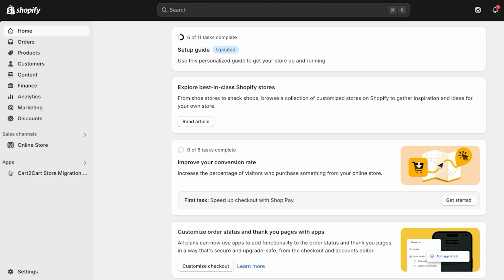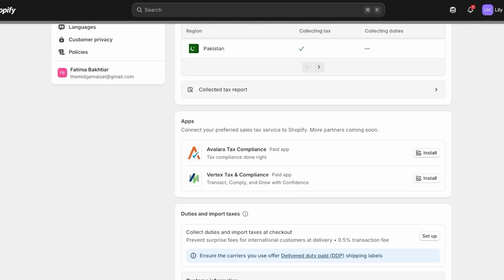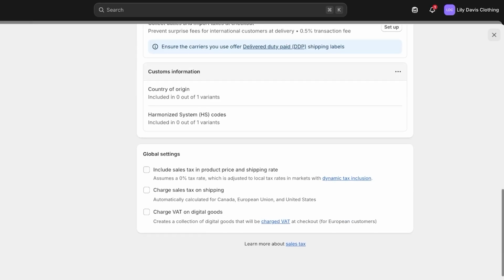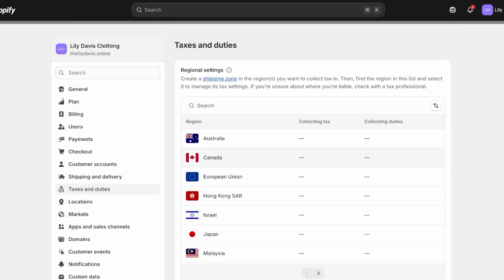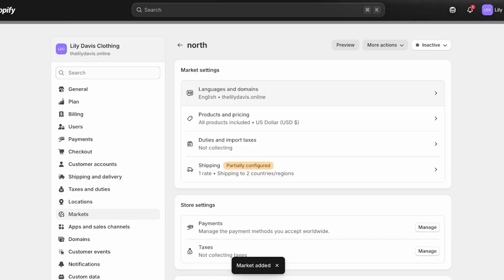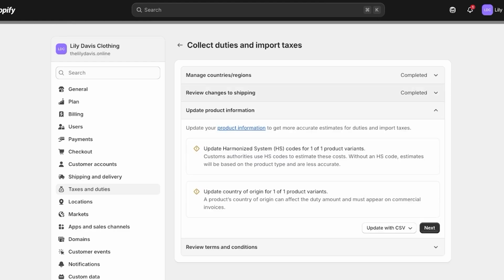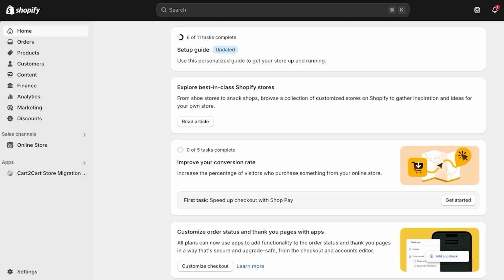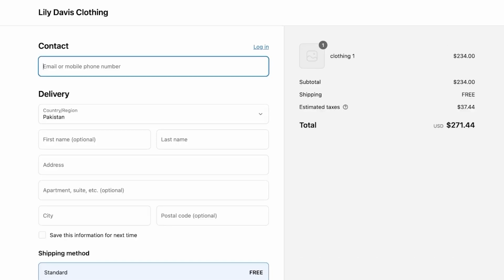How To Setup your Shopify Taxes (Correctly)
0:00 - How to Set Up Taxes on Shopify
0:39 - Verify Store Address
1:02 - Set Up Shipping and Delivery
1:19 - Taxes and Duty Section Overview
1:50 - Using Tax Apps (Avalara & Vertex)
1:54 - Manual Tax Setup Without Apps
2:59 - Setting Tax Regions and Rates
3:41 - Centralizing Taxes with Shipping Zones
4:19 - Creating a New Market
4:44 - Duties and Import Taxes Activation
5:02 - Selecting Tax Collection Regions
5:20 - DDP Labels and International Shipping
5:44 - Adding Product Information for Taxes
6:09 - Taxes Collection Activation
6:40 - Tax Calculation at Checkout
6:45 - Setting Up Shipping Zones and Rates
7:30 - Adding Shipping Rates for Specific Zones
7:41 - Conclusion and Final Tips

Learn how to set up your Shopify taxes correctly with this concise 8-minute tutorial designed for beginners. This step-by-step guide covers configuring tax settings, applying rates based on location, and ensuring compliance to avoid issues. Perfect for new Shopify store owners who want to automate tax calculations and simplify their checkout process.